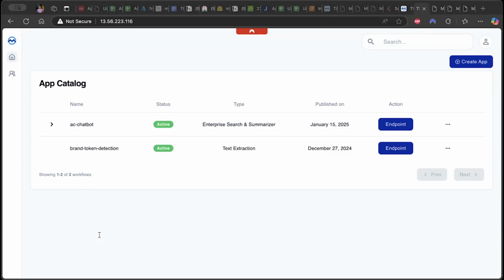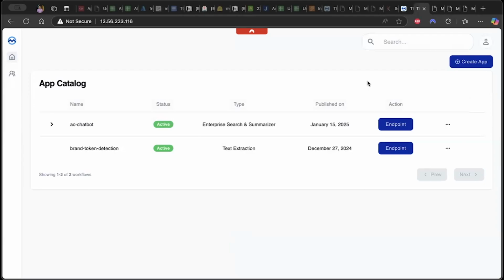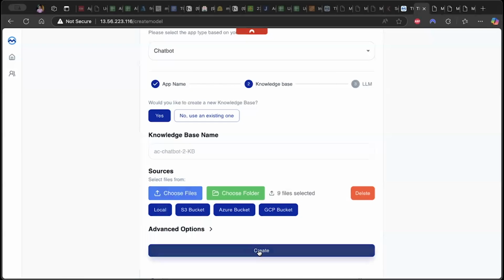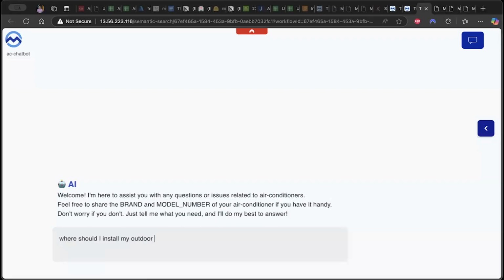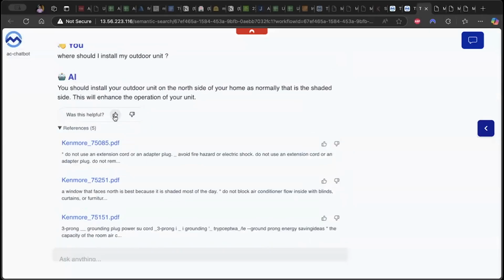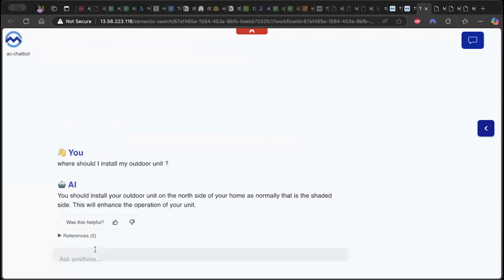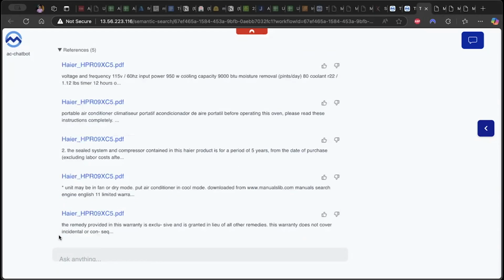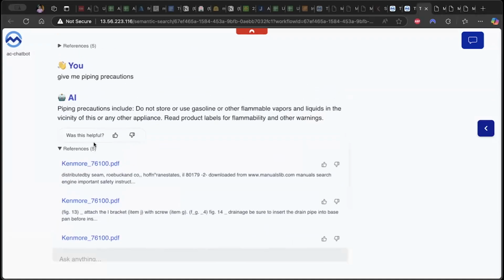ThirdAI Platform | AC Agent Demo